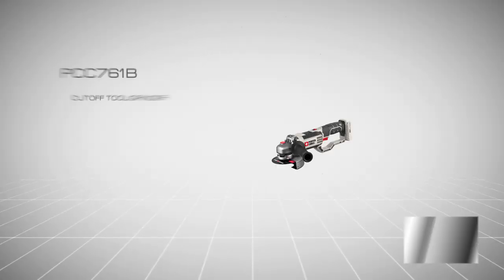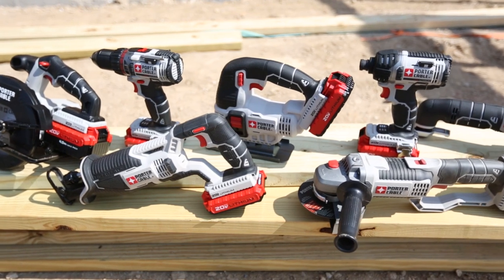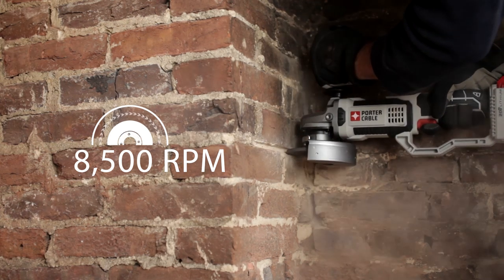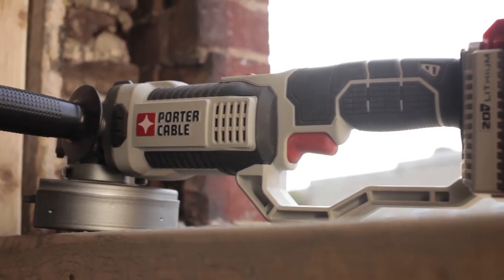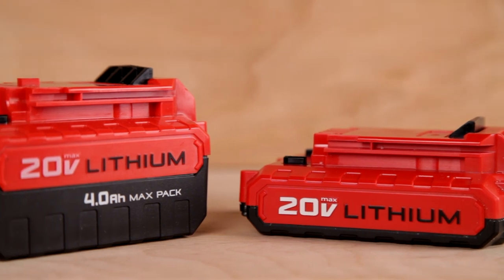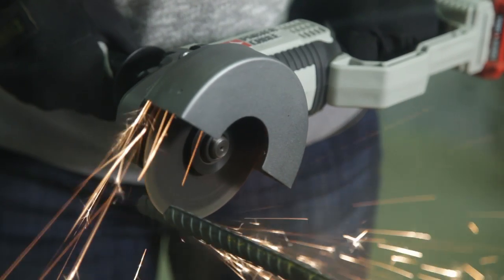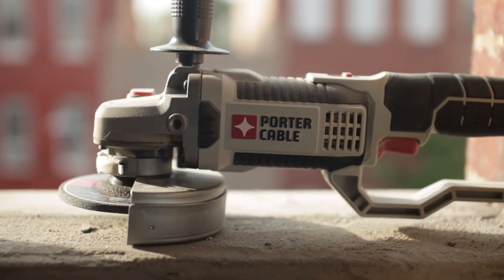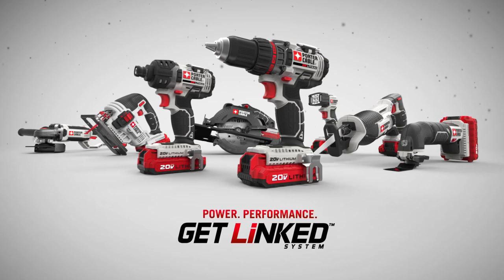Porter Cable 20V Max* Cut Off Tool/Grinder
High-Performance Motor produces 8,500 rpm for aggressive cutting, removal and finishing
 Cast metal gear housing helps disapait heat during extended use
 Contoured Overmolded Handle optimized for increased comfort
 Spindle lock allows for quick and easy wheel changes
 3-Position Side Handle provides control in multiple positions
 Tool Free Guard makes guard adjustments quick and easy
 20V Max System - High performance cordless platform

Check out the Porter Cable 20V Max* Cut Off Tool/Grinder